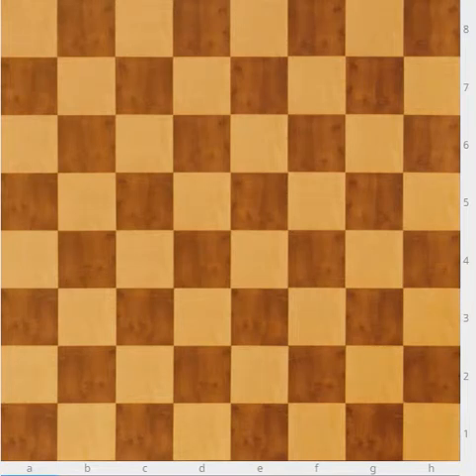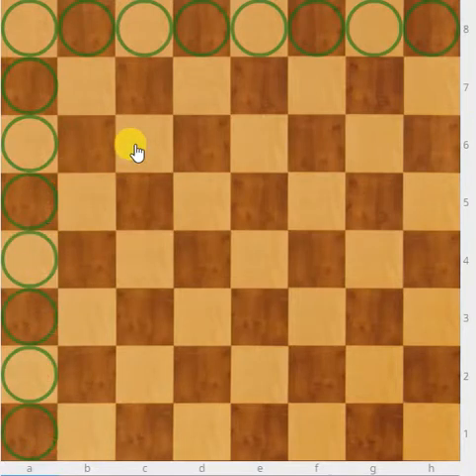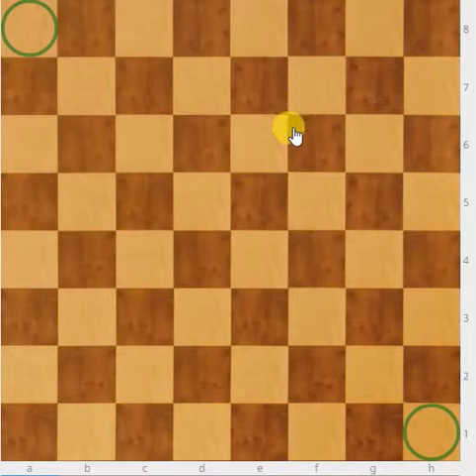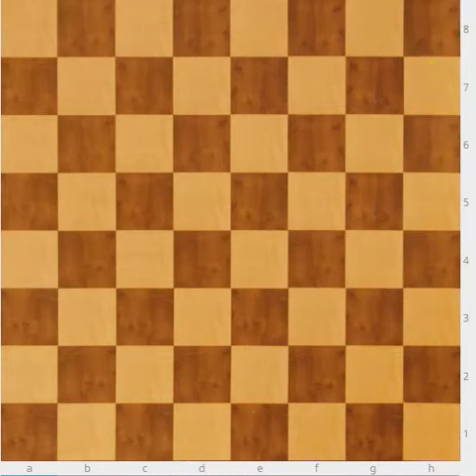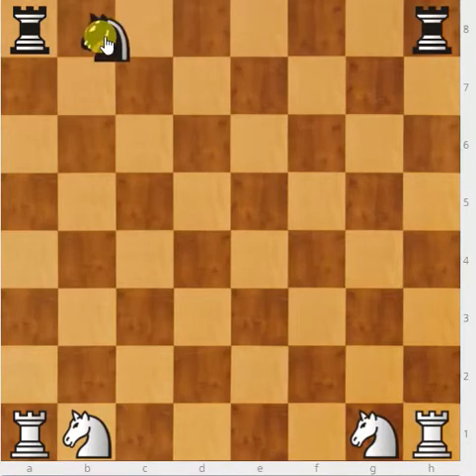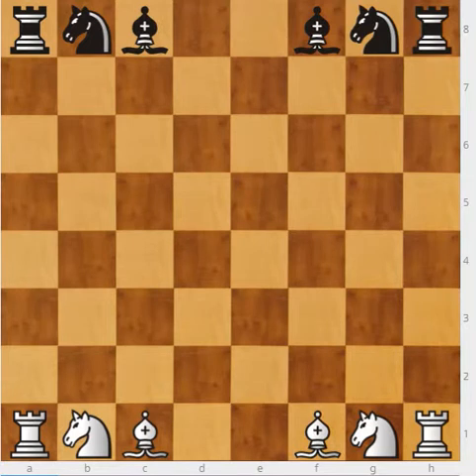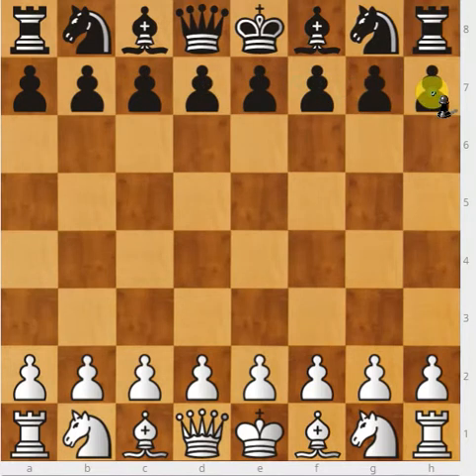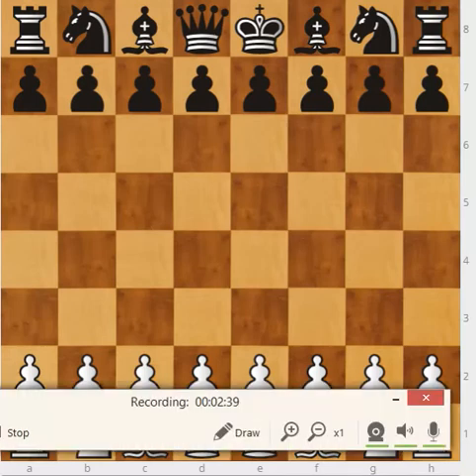How to Set-Up a Chess Board in Tamil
Learn how to arrange your chess piece in Tamil for beginners.